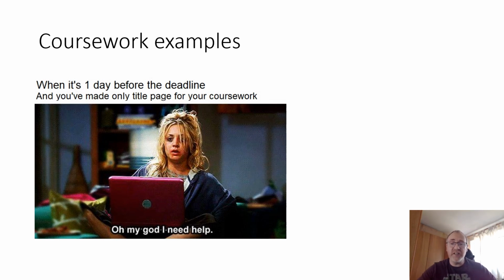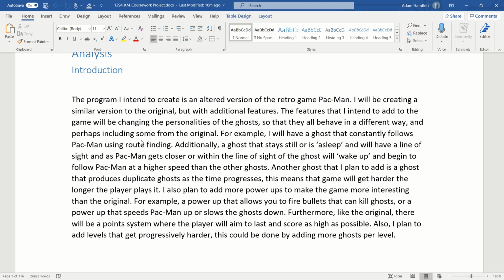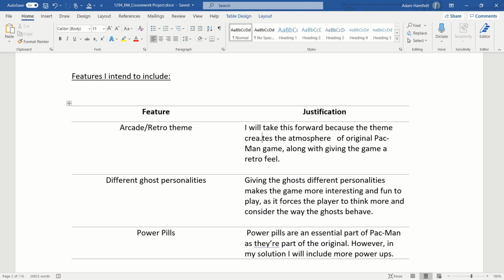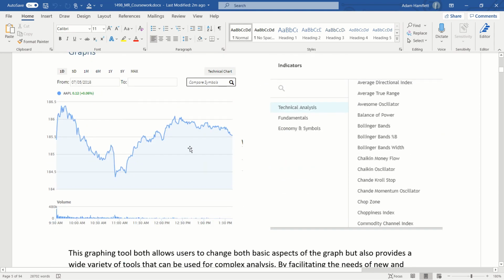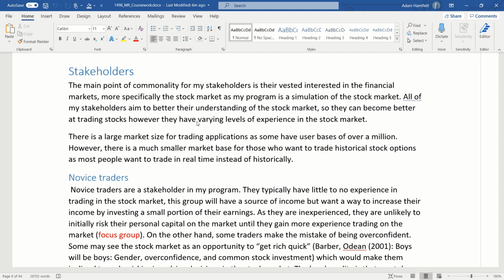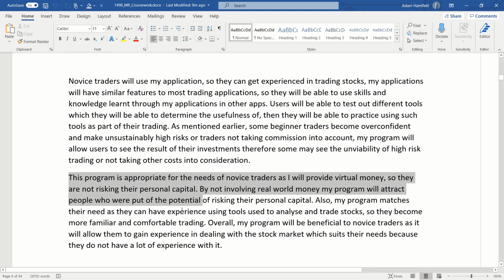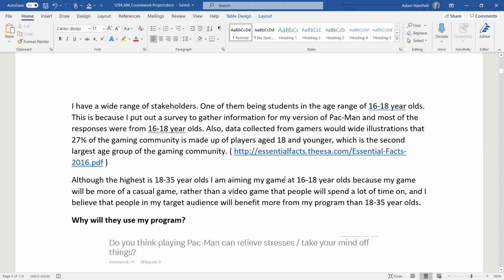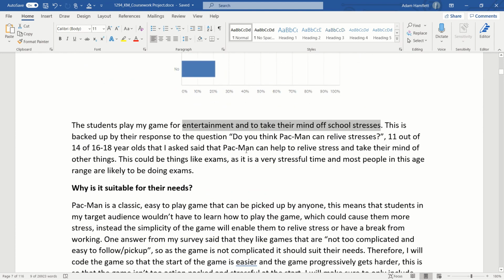OCR GCE Computer Science - Examples of stakeholders and existing apps - coursework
This video shows two examples of stakeholders and existing apps to give an indication of the level of detail required for high marks.

I will upload other examples for other sections as my students get to those parts.